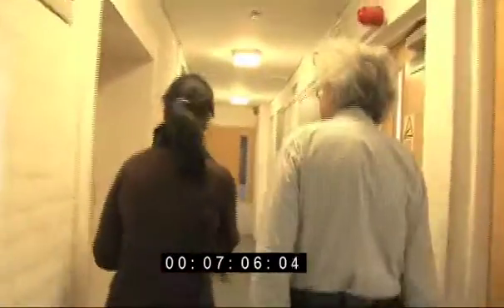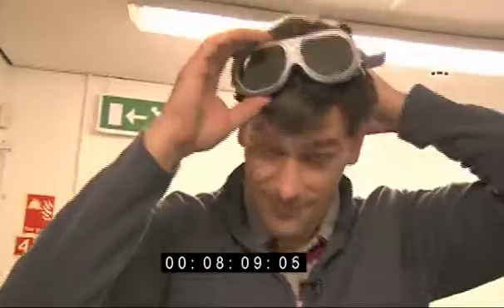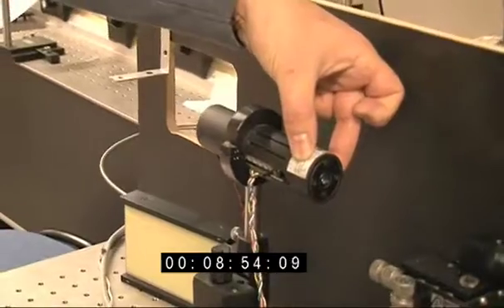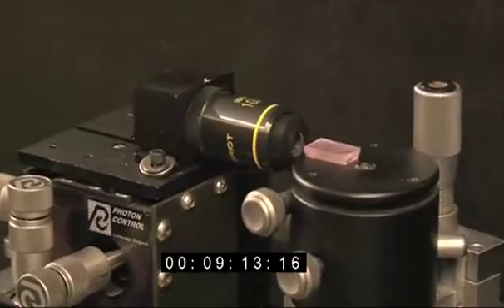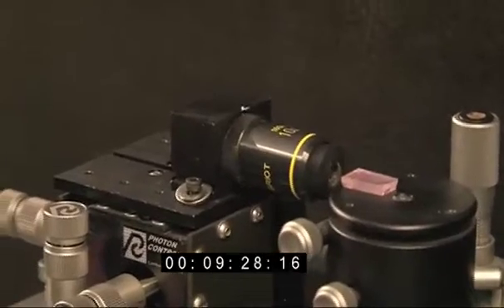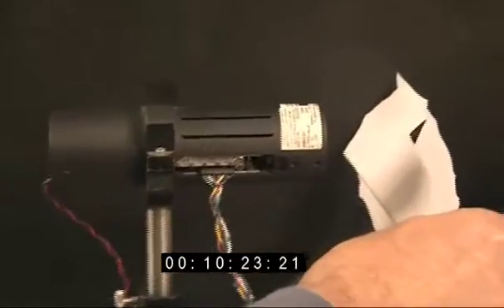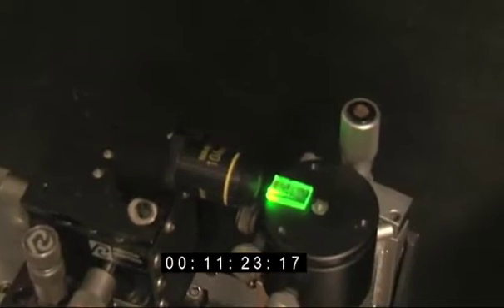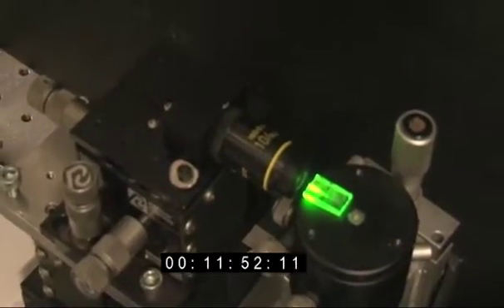Erbium extra footage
A few extra clips and interviews from the Erbium video recently posted to periodicvideos - hate to see good interviews go to waste!